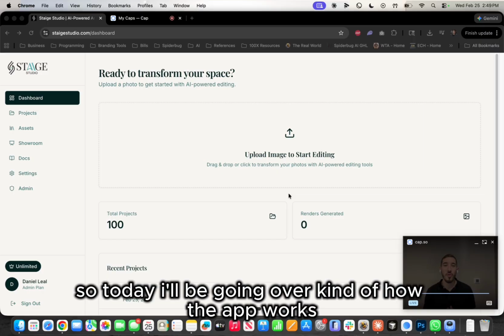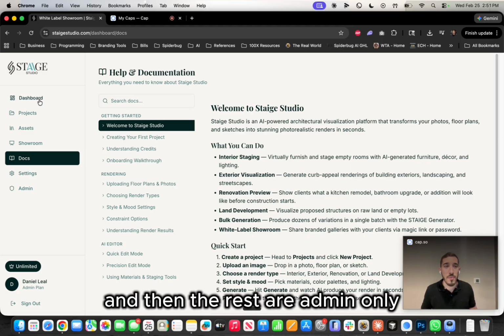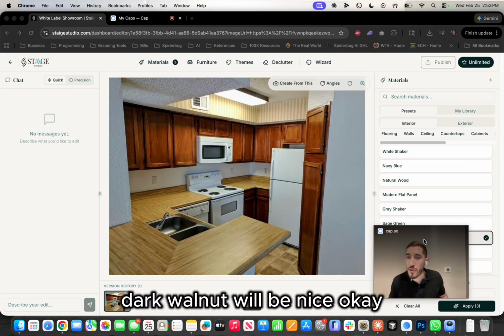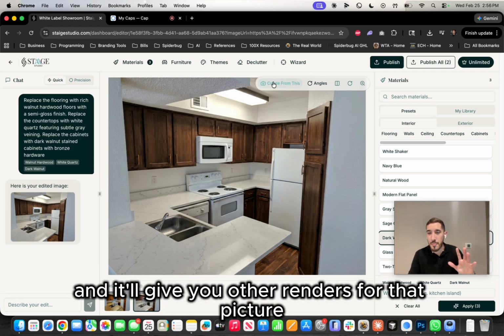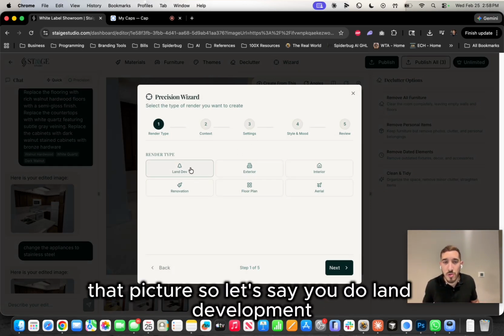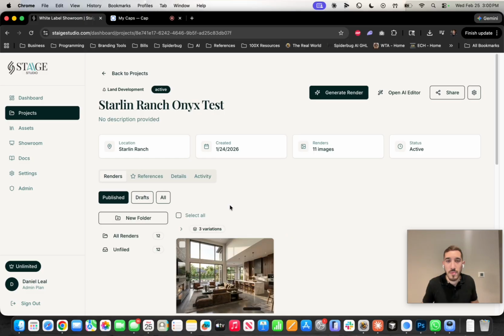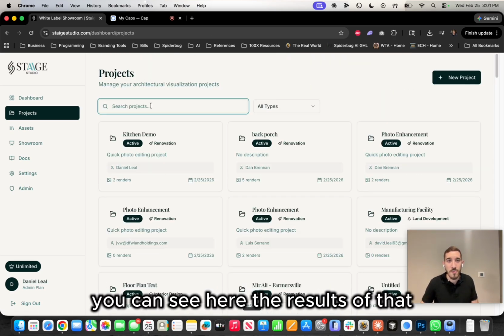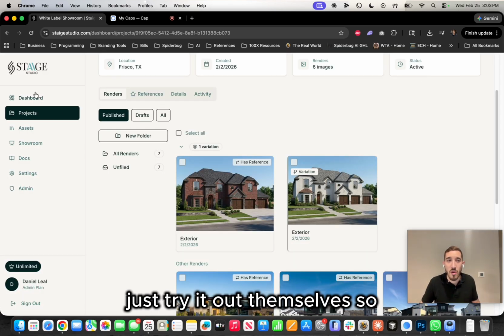AI Virtual Staging & Property Visualization Software - Staige Studio Demo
Transform properties instantly with Staige Studio - the AI-powered virtual staging and property visualization platform trusted by real estate agents, interior designers, architects, and land developers.

🎯 What You'll See in This Demo:
✅ AI-Powered Virtual Staging - Stage empty rooms in seconds
✅ Material Editor - Change flooring, cabinets, countertops, walls with one click
✅ Natural Language Editing - Just describe what you want: "change the cabinets to white"
✅ Furniture & Themes - Professional interior design presets
✅ Renovation Visualization - Show clients before/after transformations
✅ Land Development Rendering - Convert site plans to 3D aerial views
✅ White Label Showrooms - Branded galleries for agencies
✅ Declutter & Wizard Tools - AI-powered space optimization

⏱️ TIMESTAMPS:
0:00 - Introduction & Dashboard Overview
1:30 - Uploading Your First Property Photo
2:45 - Materials Editor: Changing Cabinets, Flooring & Countertops
5:20 - Natural Language Editing with AI Chat
7:10 - Furniture Staging & Theme Selection
9:00 - Declutter Tool & Space Optimization
10:30 - White Label Showroom for Agencies
11:45 - Export & Sharing Options

🏆 WHO IS STAIGE STUDIO FOR?
• Real Estate Agents - Virtual staging for faster sales
• Interior Designers - Client presentations & material selection
• Architects - Photorealistic renderings from sketches
• Land Developers - Site plan to 3D aerial visualization
• Property Managers - Renovation planning & budgeting
• Marketing Agencies - White-label property visualization services

💡 UNIQUE FEATURES:
🔹 Natural Language AI - No design skills required
🔹 Land Development Visualization - Industry-first capability
🔹 Material Library - 1000+ real-world finishes
🔹 Version History - Track all design iterations
🔹 Quick & Precision Modes - Balance speed vs. quality
🔹 White Label - Rebrand for your agency

Get 10 free renders - no credit card required
Start now by visiting our website!

💼 PRICING:
Starter: $24/month (25 renders )
Professional: $99/month (250 renders)
Enterprise: Custom pricing for teams.

⚡ About Staige Studio:
Staige Studio is the leading AI-powered property visualization platform, helping professionals transform spaces in seconds. From virtual staging to land development rendering, our platform serves real estate agents, interior designers, architects, and developers worldwide.

Trusted by 500+ real estate professionals | 4.9/5 rating

📊 KEYWORDS FOR SEO:
virtual staging software, AI property visualization, real estate rendering, interior design software, renovation visualization, land development rendering, architectural visualization, AI staging, property marketing, 3D rendering software, virtual home staging, real estate photography, property visualization tool, AI interior design, renovation planning software